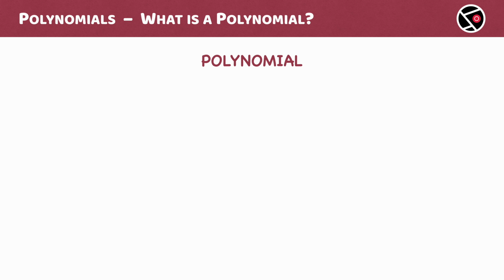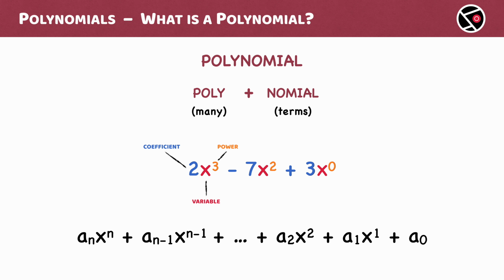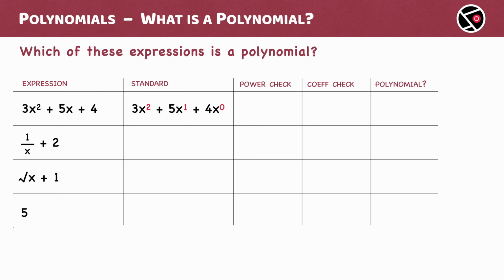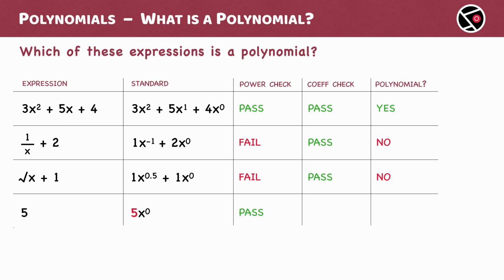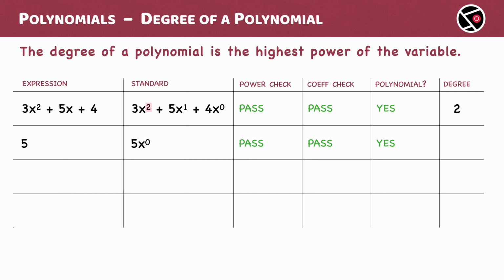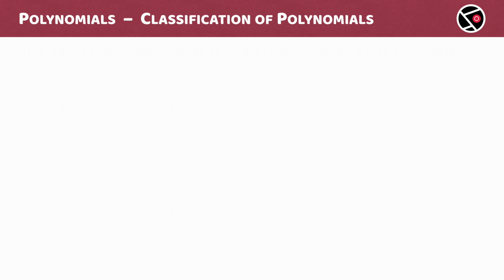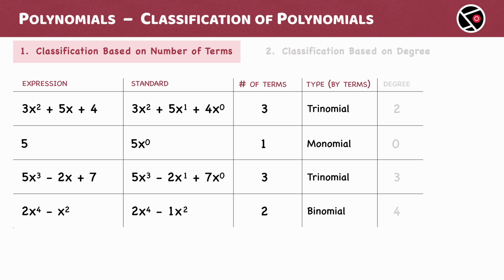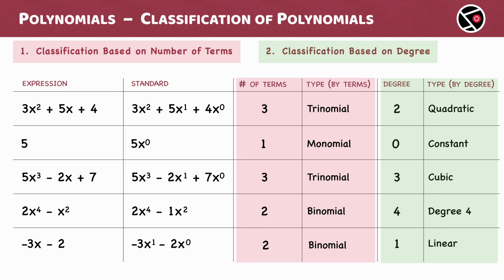Polynomials Class 10 Maths | What is Polynomial, Degree, Types | NCERT CBSE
Polynomials Class 10 Maths | NCERT CBSE Chapter
Lesson 1 for Class 10 students based on NCERT / CBSE syllabus.

📘 Topics Covered:
✔ What is a Polynomial
✔ Terms, Coefficients and Variables
✔ Degree of a Polynomial
✔ Classification by Number of Terms
✔ Classification by Degree
✔ Polynomial Examples

🎯 Useful for:
• Class 10 Maths students
• NCERT / CBSE board exam preparation
• Polynomials chapter revision

📚 Polynomial Equations Series:
▶ Lesson 1 – Polynomial Basics: Identification, Classification and Degree
▶ Lesson 2 – Zeros of a Polynomial
▶ Lesson 3 – Relationship between Zeros and Coefficients
▶ Lesson 4 – Board Exam Questions

📌 Playlist: Polynomials – Chapter 2 | Class 10 Maths NCERT CBSE